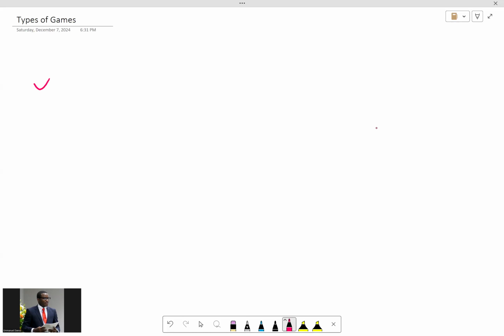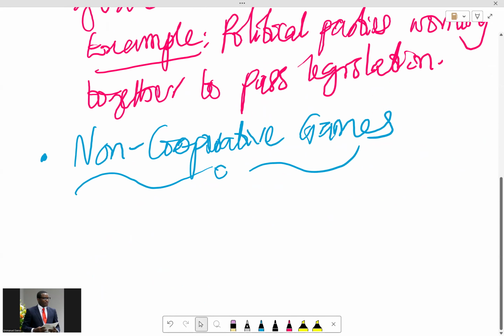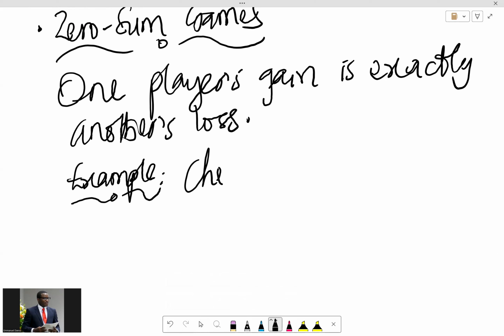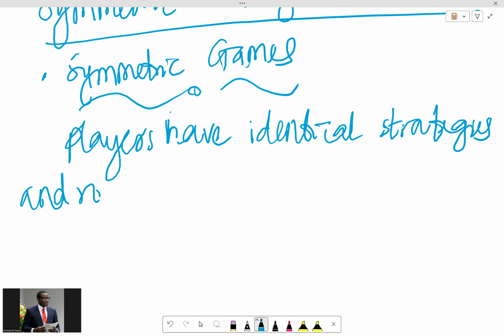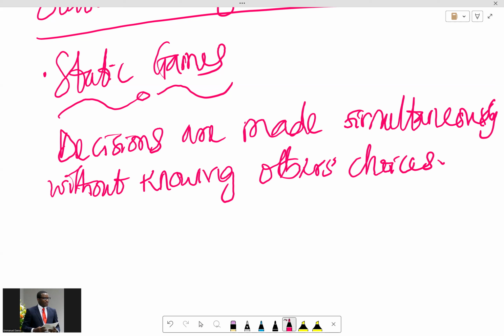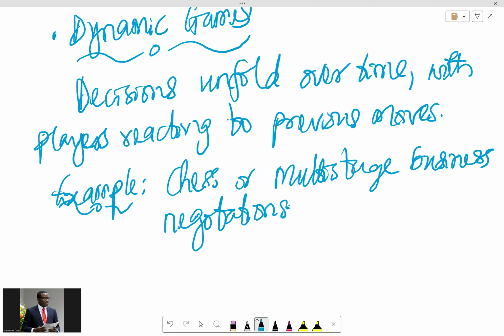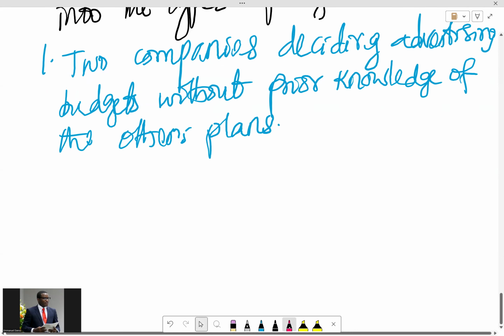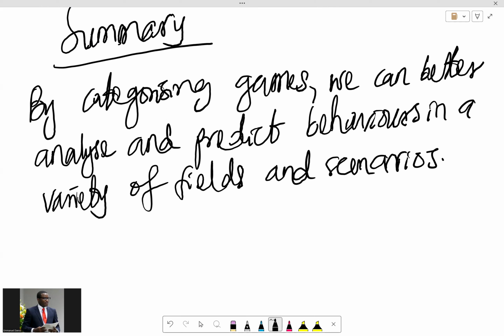2. Types of Games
Dive deeper into game theory with this video as we explore the various types of games and their unique characteristics.

Learn the difference between cooperative and non-cooperative games, zero-sum and non-zero-sum games, and more.

We’ll break down real-world examples like alliances, market competitions, and classic dilemmas to highlight how game theory applies to everyday life.

Whether static or dynamic, symmetric or asymmetric, every type of game tells a story of strategy and interaction!